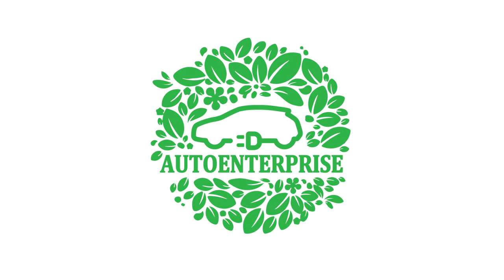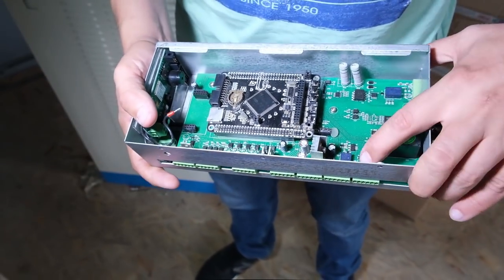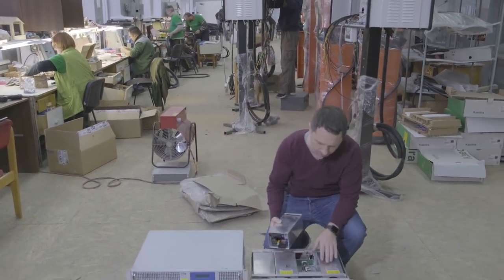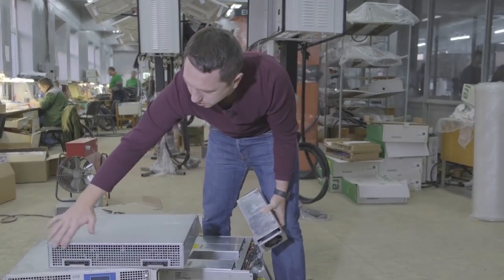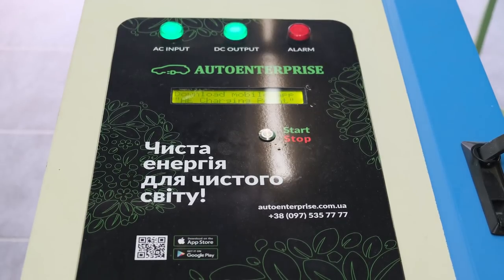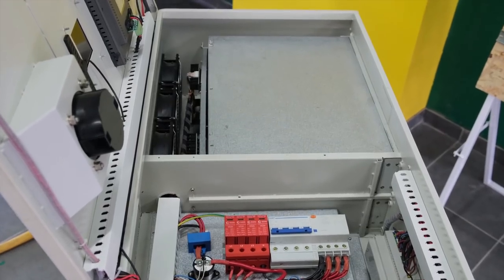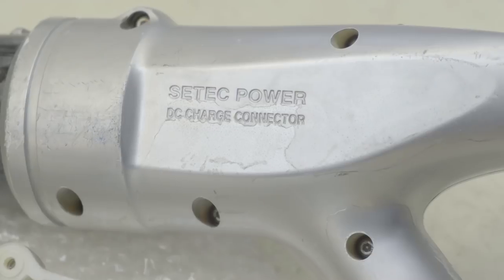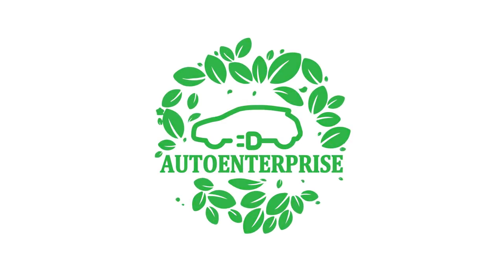REAL review of the SETEC charging stations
Акція на 2022 рік - Ми надамо у 50% рострочку на зарядну станцію, з можливістю сплати за рахунох доходів від самої зарядної станції !!!

Почніть заробляти вже сьогодні, приєднуйтесь до програми ChargeSharing від АвтоЕнтерпрайз.

Купуйте в зарядні станції та встановлюйте і починайте отримувати прибуток з кожної підзарядки електромобіля!

ChargeSharing не вимагає наявності великого капіталу для старту та розвиває зарядну інфраструктуру, за рахунок якої все більше водіїв пересідають на авто з електродвигуном.

Переваги програми:
- окупність - півтора роки;
- Безкоштовне обслуговування зарядної станції протягом року;
- особистий кабінет для керування точками підзарядки;
- Власник станції автоматично отримує безкоштовний білінг.

Сотні різних фірм та приватних підприємців вже стали партнерами компанії АвтоЕнтерпрайз, і ви можете бути серед них!

Начните зарабатывать уже сегодня, присоединяйтесь к программе ChargeSharing от АвтоЭнтерпрайз.

Инвестируйте в зарядные станции компании и начинайте получать прибыль с каждой подзарядки электромобиля!

ChargeSharing не требует наличия крупного капитала для старта и развивает зарядную инфраструктуру, за счет которой все больше водителей пересаживаются на авто с электродвигателем.

Преимущества программы:
- окупаемость — полтора года;
- бесплатное обслуживание зарядной станции в течение года;
- личный кабинет для управления точками подзарядки;
- владелец станции автоматически получает бесплатный биллинг.

Сотни различных фирм и частных предпринимателей уже стали партнерами компании АвтоЭнтерпрайз и вы можете быть среди них!